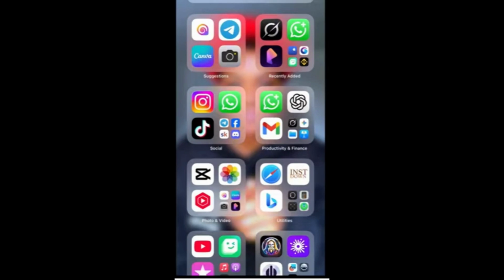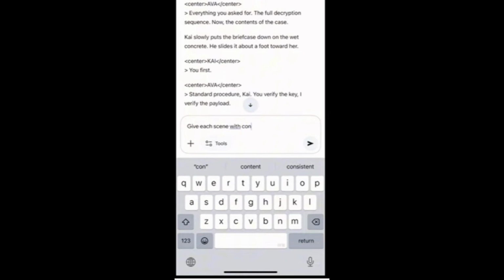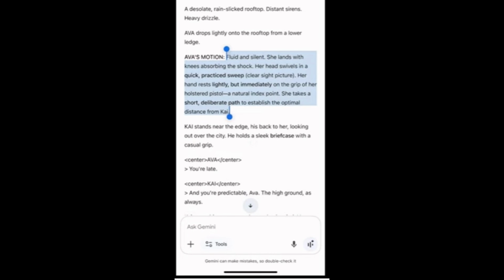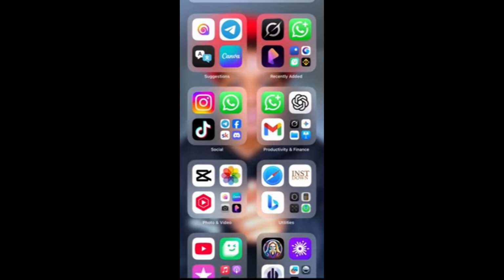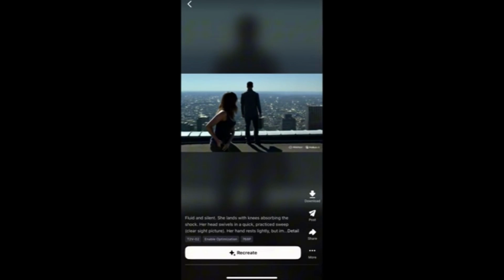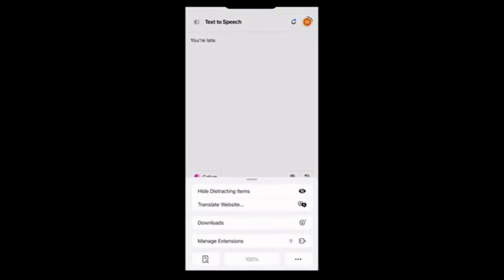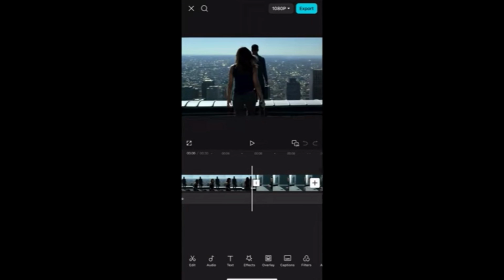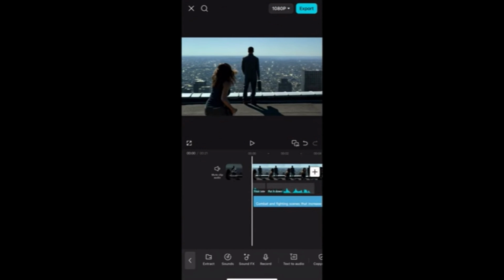No Hollywood, No Bollywood — Create an AI Action Movie at Home!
🎬 No Hollywood. No Bollywood. Just AI.
What if you could create your own action movie at home — no expensive cameras, no big studios, no actors? In this video, we show you how to use AI tools like Gemini, Minimax, and editing apps to build a short action scene step by step.

👉 You’ll learn how to:

Generate AI actors and characters.

Script and design a fight scene with cinematic stunts.

Use AI-powered tools to bring your movie to life.

Edit and polish the final action short film — all from your computer.

💡 Whether you’re a creator, student, or filmmaker, this guide proves you don’t need Hollywood or Bollywood to tell a powerful story. All you need is AI + your imagination.

🔥 Watch till the end to see the full AI-generated fight scene!